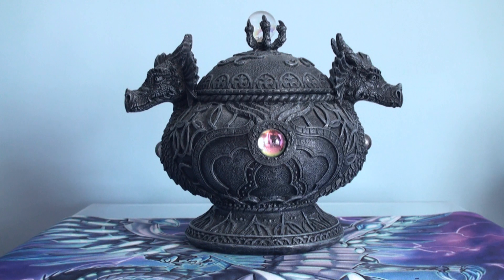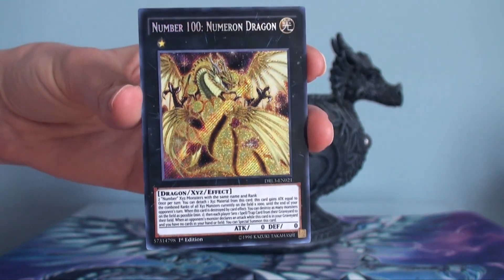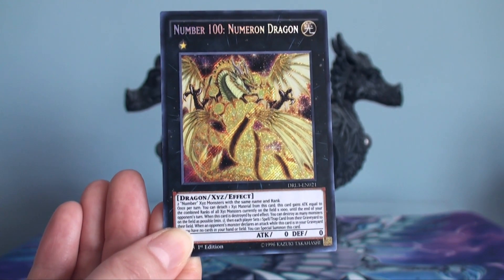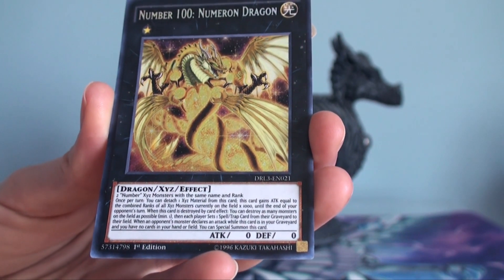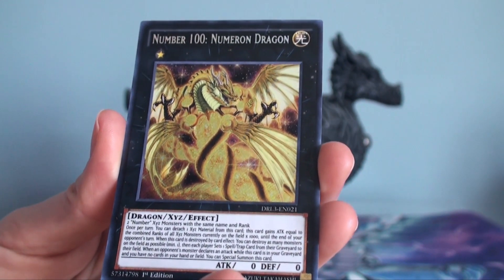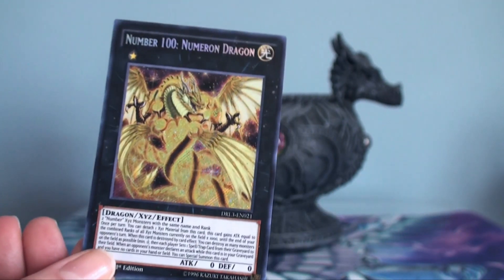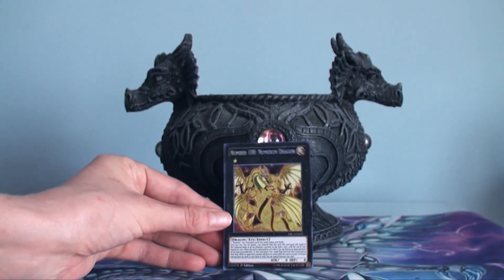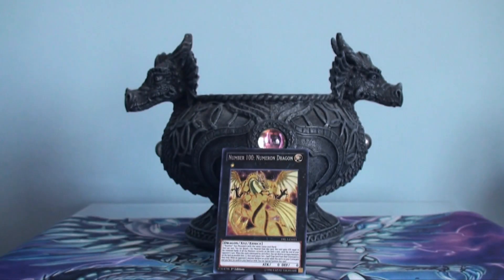Dragon Capture Jar Ep. 127: Number 100: Numeron Dragon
Duel Links Handle: Dragon Lady (Icon is KoG Lion)

EDO Pro Handle: Dragon_Lady